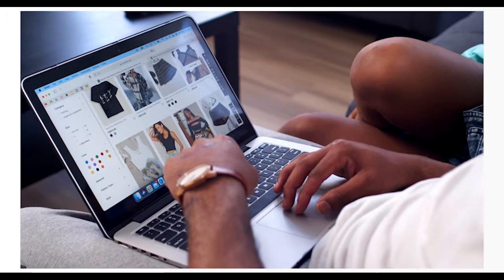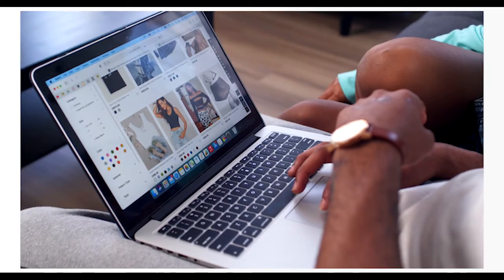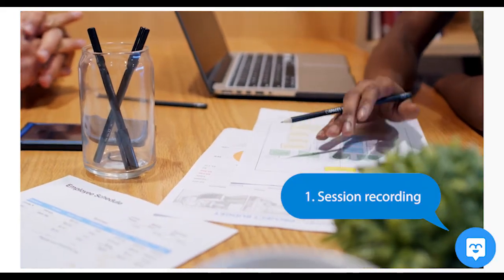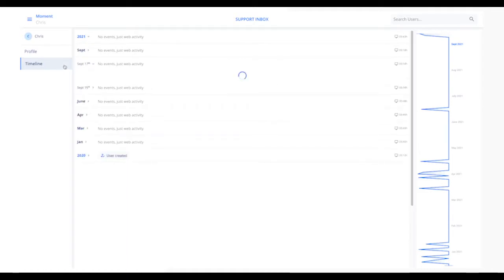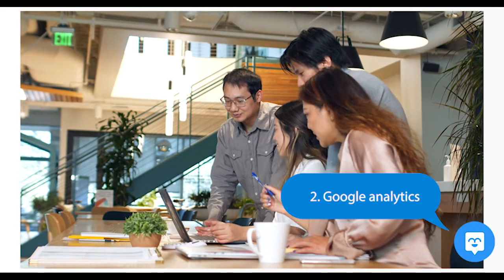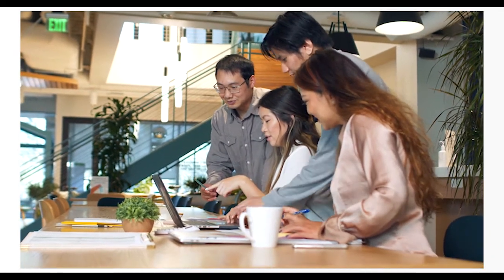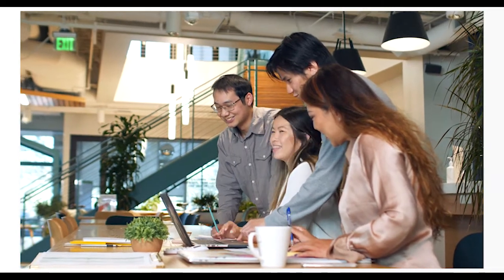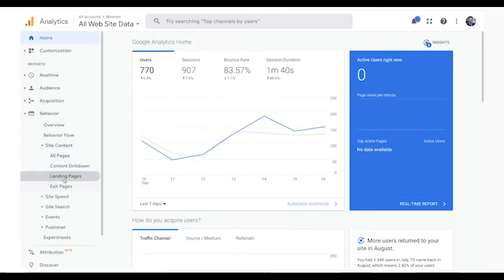What is User Behaviour and how to track it! | Definition and tools you can use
Today, we'll show you what is User Behaviour and 3 ways you can track it!

0:00 Intro
0:45 What is User Behaviour
1:07 The importance of user behaviour
1:27 How to track user behaviour
1:37 Session Recording
2:08 Google Analytics
2:42 Customer Feedback